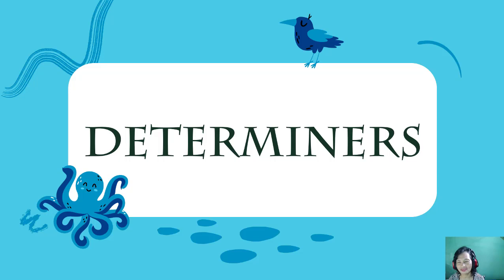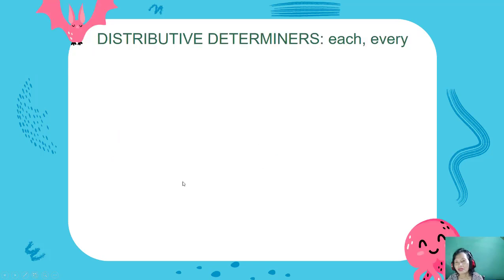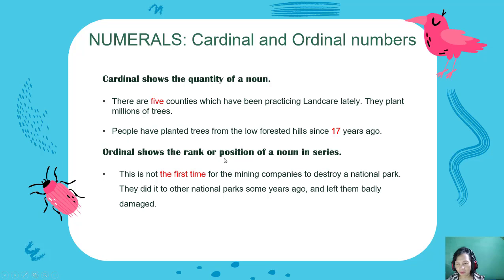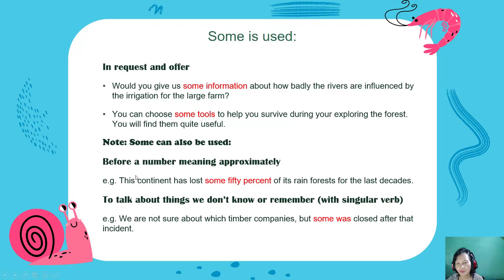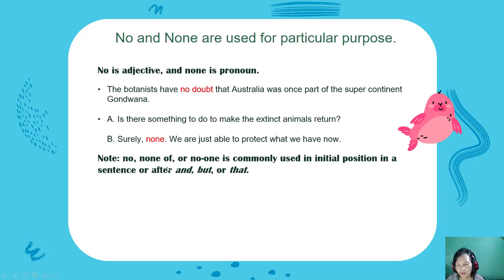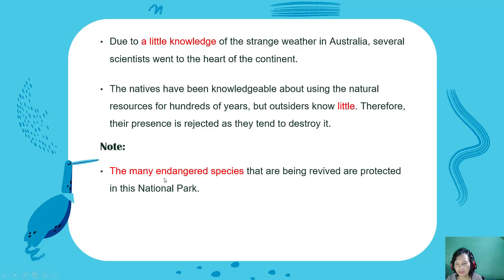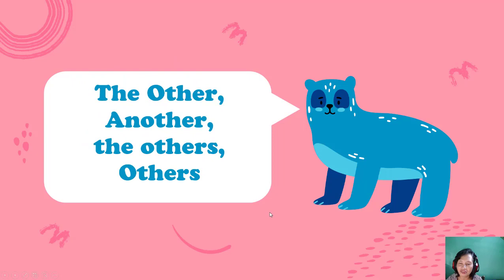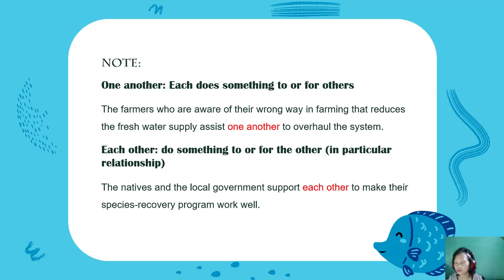DETERMINERS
A determiner is a word or a group of words that specifies, identifies, or quantifies the noun or noun phrase that follows it.